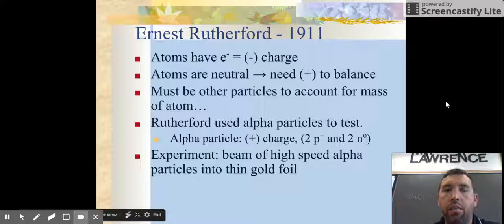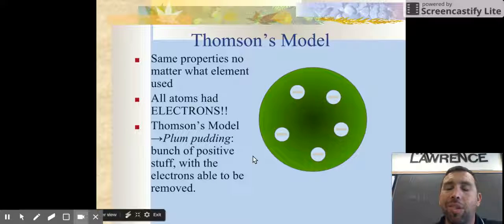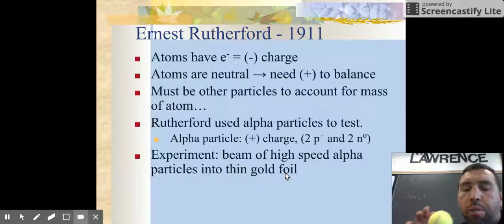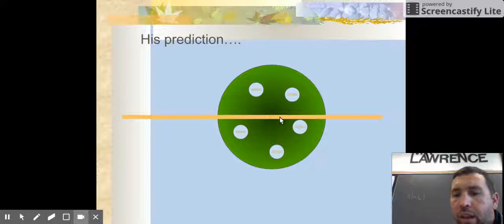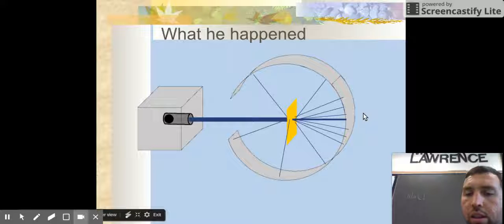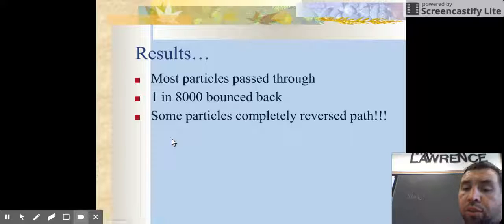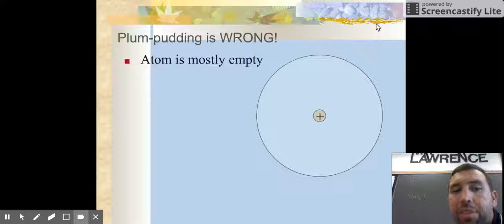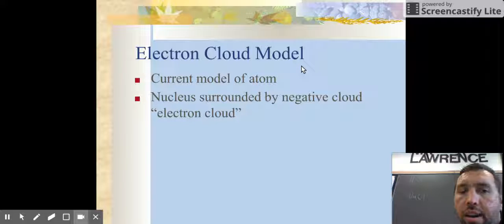Chem Lecture Chp 3 sec 2 part 2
Discussing the alpha particles and the gold foil.